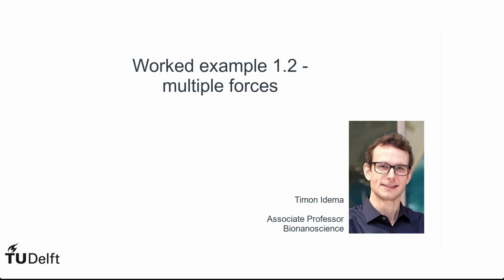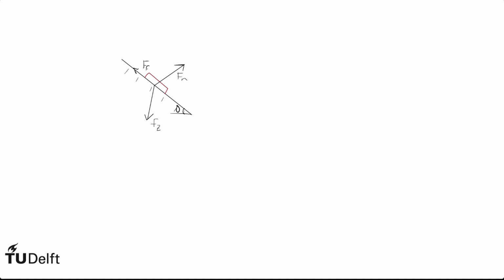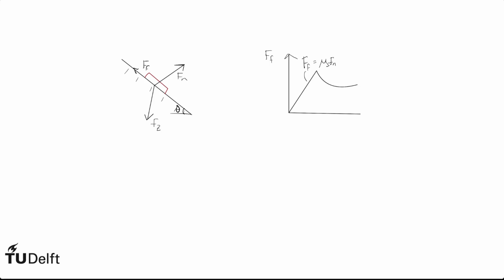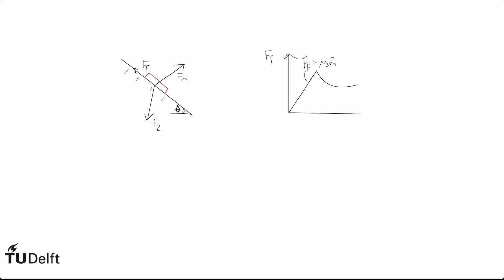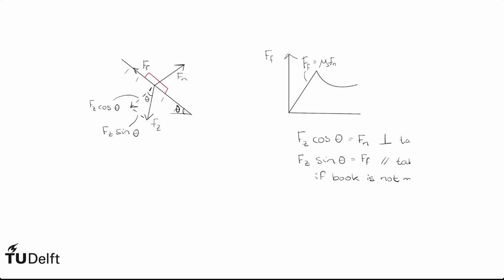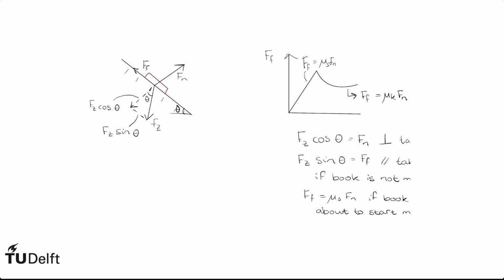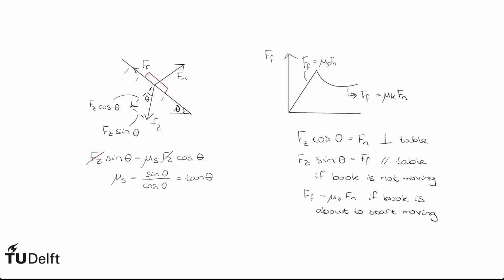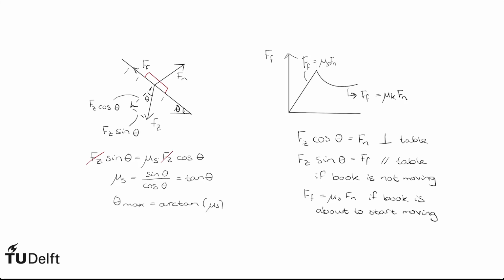PUP01x_2021_Module_1_2_Block_on_slope_worked_example-video